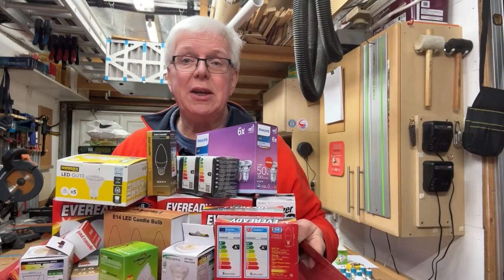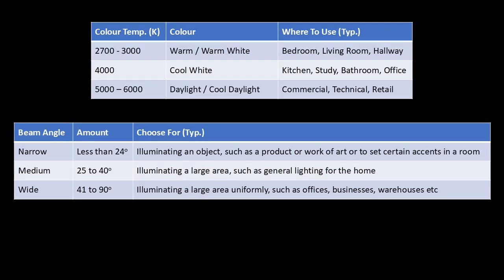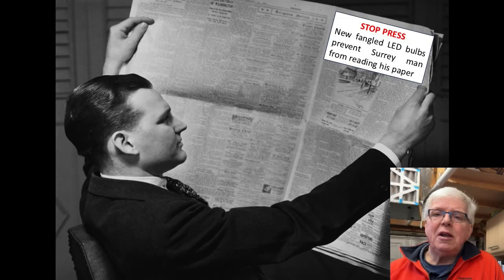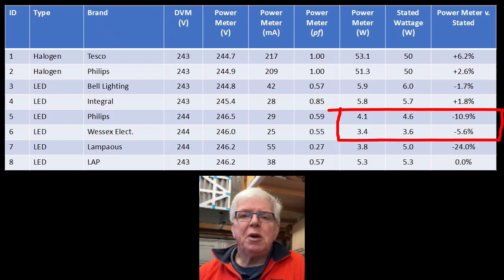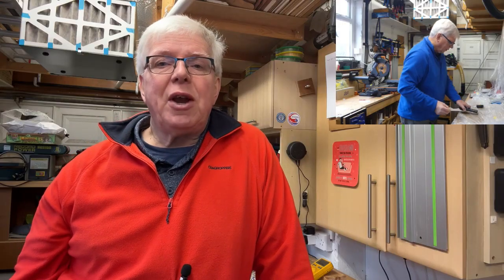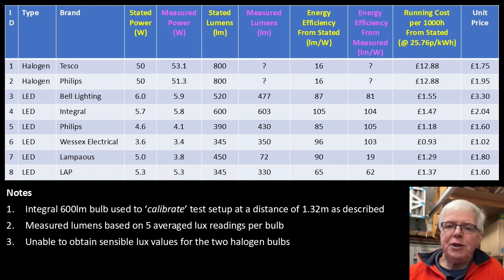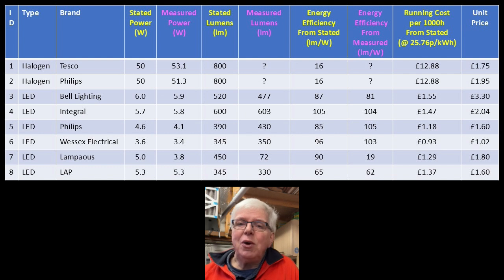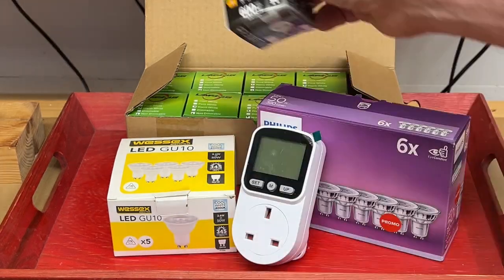Testing LED Bulbs - Do The Manufacturer's Claims Stack Up? - With Giveaway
There's a huge range of LED bulbs to select from so which one do you choose? I use a couple of simple metrics to compare similar bulbs, but can you trust the information provided by the manufacturers? I test a range of LED GU10 bulbs and find out.

Chapters
00:00 – Intro
01:10 – Which bulbs to compare?
02:07 – Handyman’s metrics
03:04 – What the manufacturers say
04:31 – Measuring power
07:30 – Not buying a lightmeter
10:05 – Measuring lumens
11:19 – Test results summary
13:37 – Conclusions
14:51 – Giveaway
16:16 – Ahh, but wait!

Links
Everything to know about led light power factor

What is power factor? How to Calculate Power Factor Formula

Eligibility:
1. The giveaway is open to individuals residing in the UK.
2. A UK postal address is required to which the giveaway can be delivered.
3. You do not need to be a subscriber to the 'Handyman-At-Home' channel to enter.
4. No purchase or payment is required to enter.

Entry Requirements:
1. To enter, participants must post a comment, in reply to this video, which contains all of the four words 'shine', 'a', 'light' & 'Chris'.
2. The four required words can be in any order and do not need to be consecutive.
3. The overall comment is limited to a maximum of 20 words.
4. Only one entry per person is permitted.
5. Duplicate or false entries will be disqualified.
6. The closing date for entries is 23:59 on Sunday 19th January 2025

1. One winner will receive 20 LED GU10 bulbs, together with a Power Meter, as shown in the video.
2. The prize is non-transferable and no cash alternative will be offered.

Selection of Winner:
1. The winner will be the person who, from all eligible entries, submits the comment judged to be the funniest in the opinion of 'Handyman At Home' (that's me, Chris Walsh)
2. If multiple persons post exactly the same funniest comment, then the first person to post that comment will be selected as the winner.
3. If multiple comments are judged to be equally the funniest, then a winner will be selected at random from all such eligible entries.
4. The winner will be notified no later than 23:59 on Friday 31st January 2025.
5. The winner will need to provide their postal address details to 'Handyman At Home' in the manner requested at the time of notification.
6. If a winner does not respond within 14 days of the notification, the prize will be forfeited, and a new winner may be selected.

Eligible Entries:
1. The organiser reserves the right to verify the authenticity of all entries and may disqualify any entry that appears to be fraudulent, duplicated, or otherwise ineligible.
2. The organiser also reserves the right to deem any entry ineligible at their discretion if there are reasonable grounds to believe the entry does not meet the requirements or spirit of the giveaway.

General:
1. The organiser reserves the right to amend or cancel the giveaway at any time without prior notice.
3. The organiser’s decision regarding any aspect of the giveaway is final and no correspondence will be entered into.

Data Protection:
1. By entering the giveaway, participants consent to the collection and processing of their data for the purposes of administering the giveaway.
2. Data will not be shared with third parties.

Neewer 10-inch LED Ring Light Selfie Ring Light with Tripod Stand